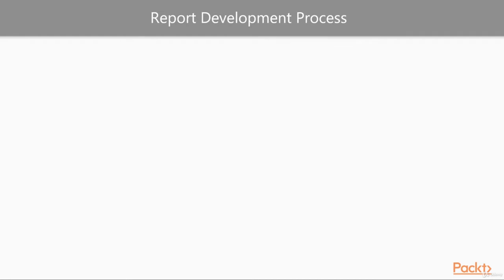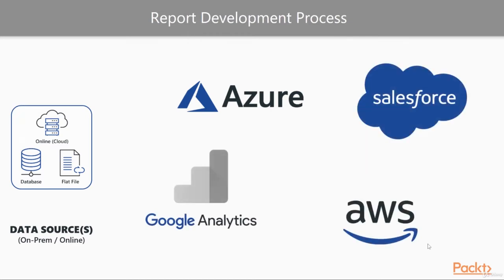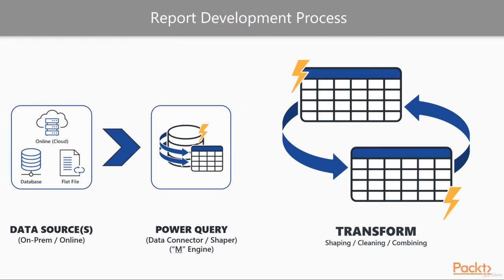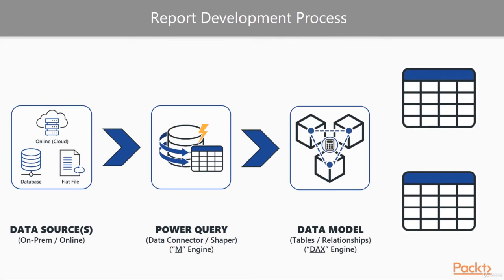002 What Is the Flow of Report Development for a Business Analyst FreeCourseWeb com